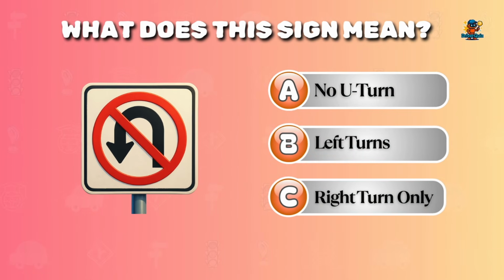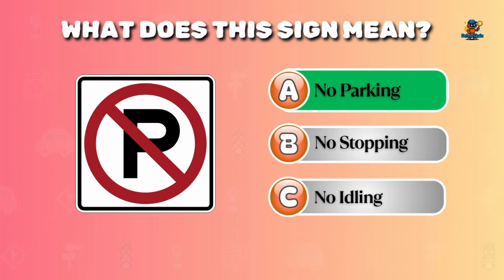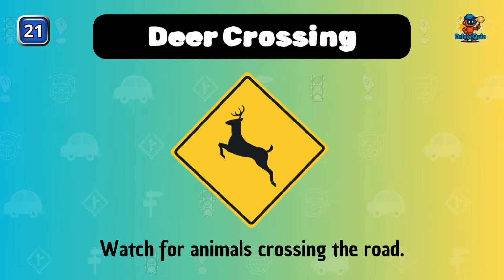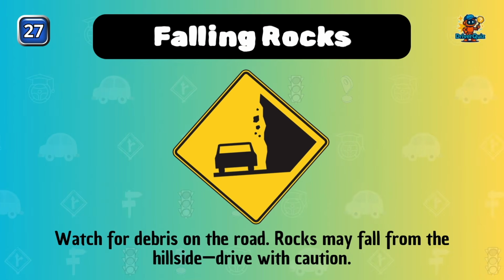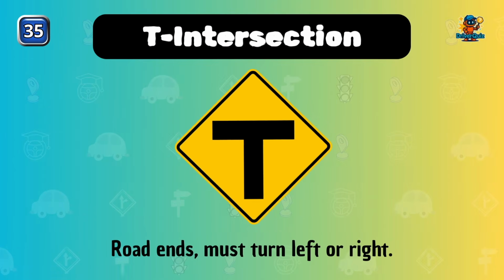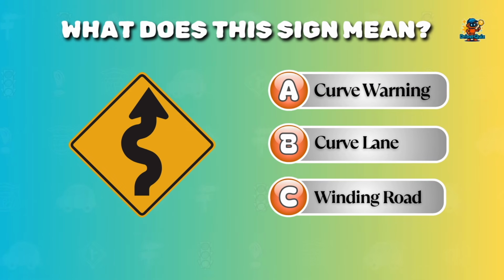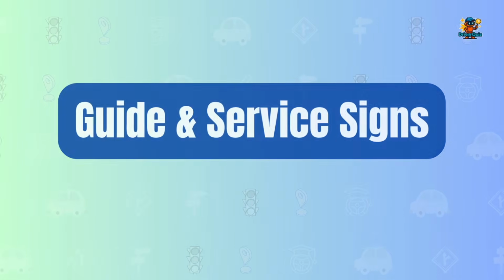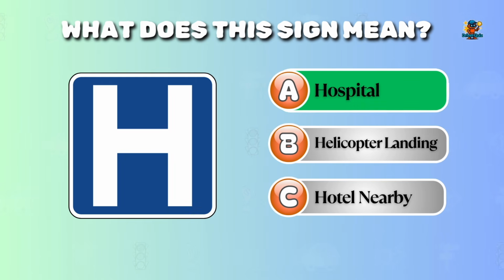The 45 Road Signs That Keep You Safe – Essential for New Drivers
Learn the most important U.S. road signs every driver needs to know! 🚦

Perfect for DMV prep and for anyone who wants to drive safer and more confidently! Brush up on your knowledge of traffic signs with this engaging video. This video uses traffic sign recognition to reinforce your understanding of DMV traffic signs. It’s a great way to study for your driver’s test and get familiar with the most common road signs for the driving test.

We’ll cover:
✅ Warning signs
✅ Regulatory signs
✅ Guide and service signs

Plus, at the end of each section, you’ll get a mini quiz to test your knowledge and make learning more interactive! 🎯

By the end of this video, you’ll feel more confident, safe, and ready for the road. 🚗💨

📌 Turn on the bell 🔔 so you won’t miss the next lessons and quizzes!